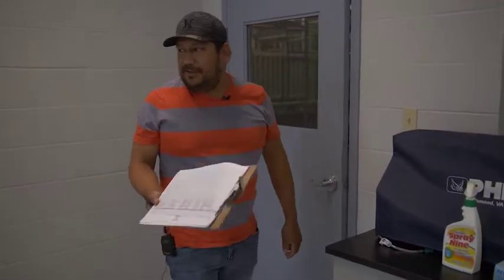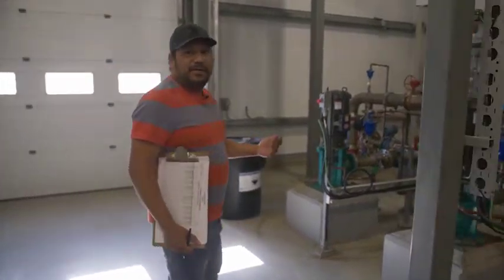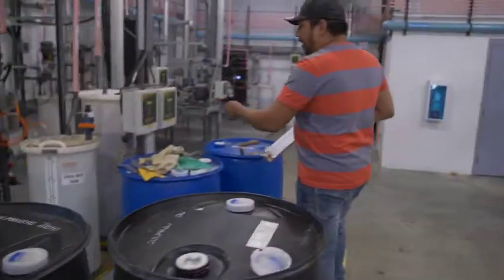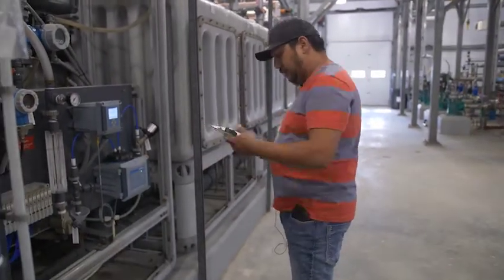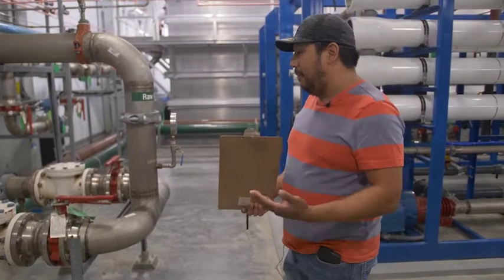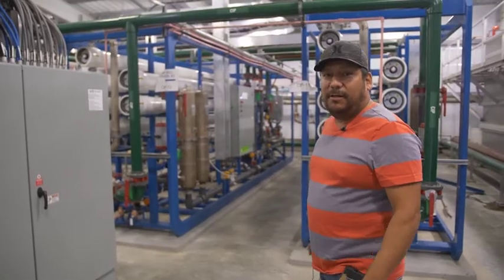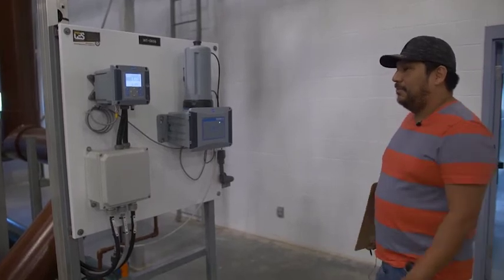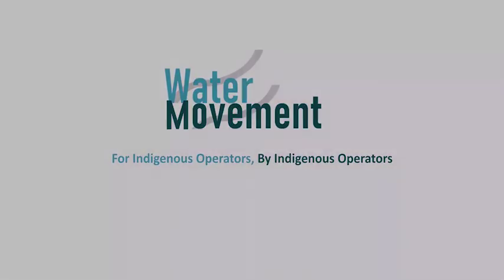Important Daily Checks - Water Treatment Facility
Follow Water and Wastewater Treatment Operator Shannon as he goes through the detailed checks to complete daily at the treatment facility.